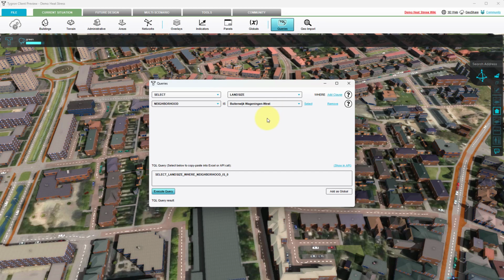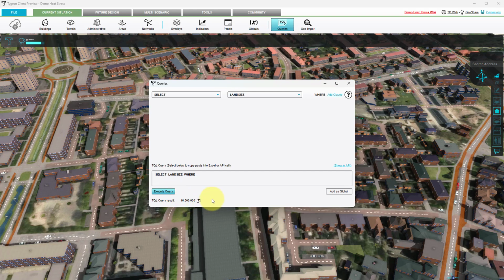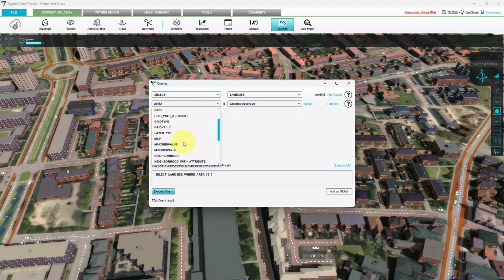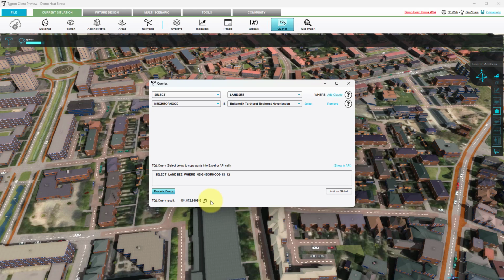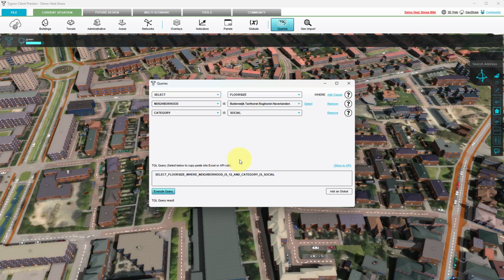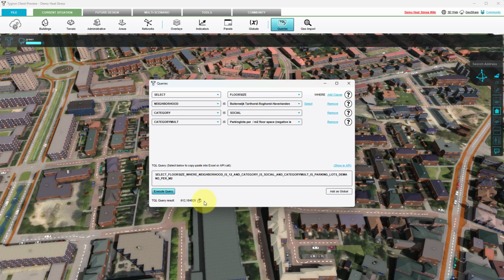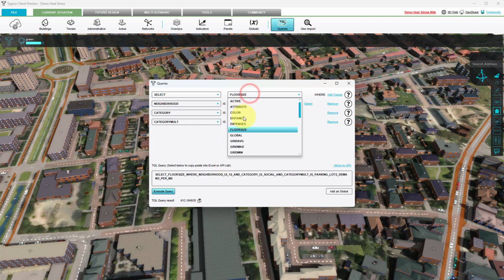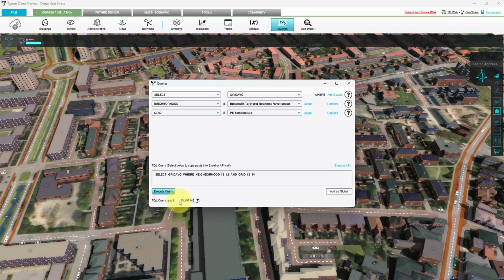How create a TQL statement